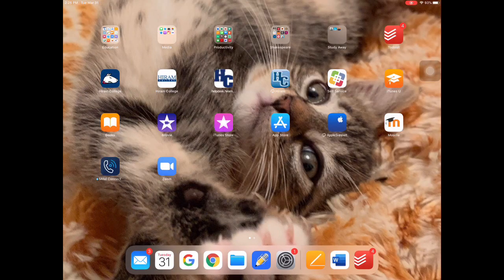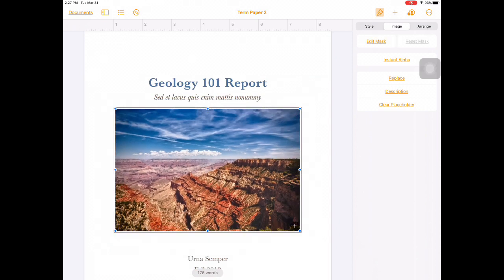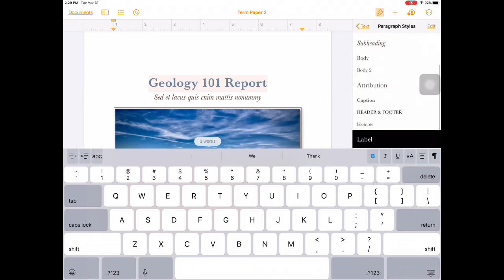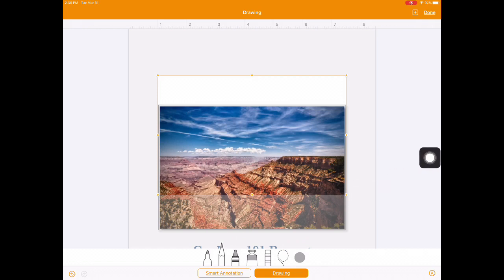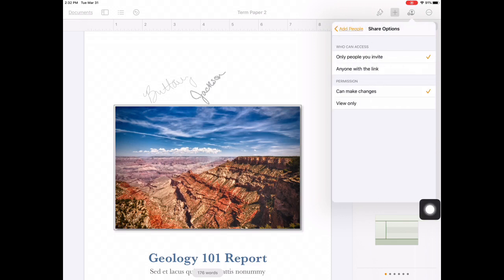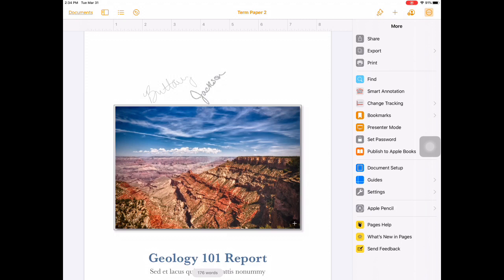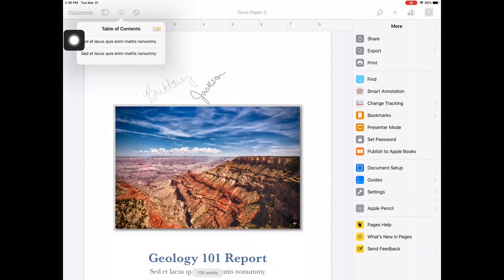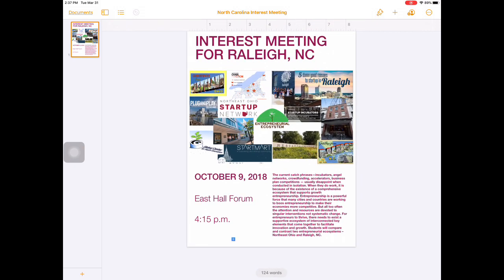Using Pages on the iPad Pro - A Guide